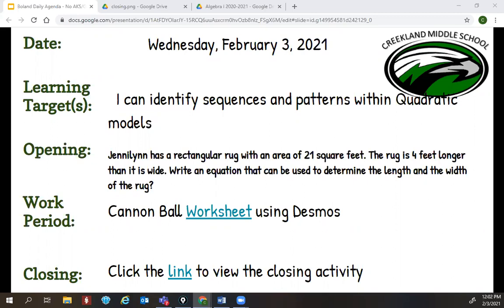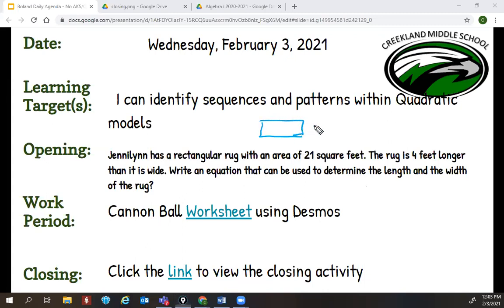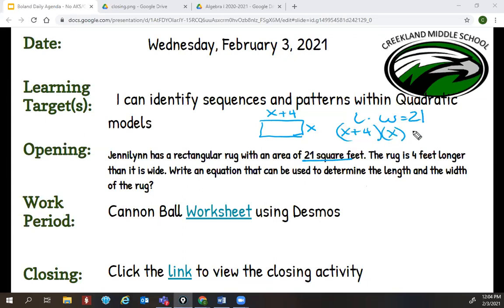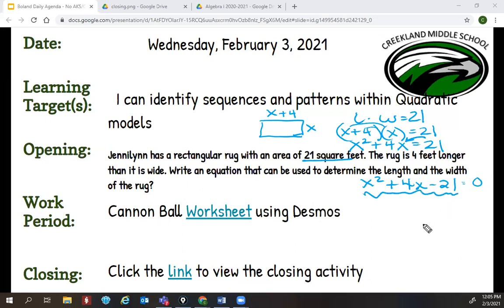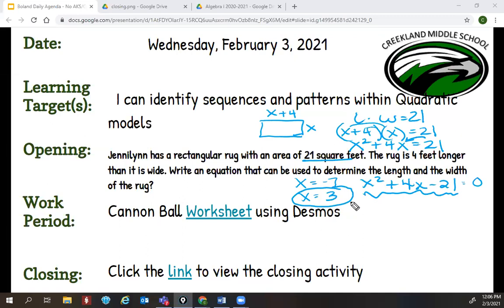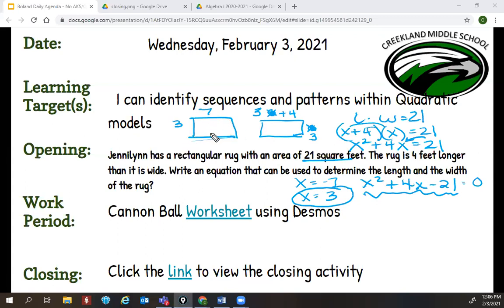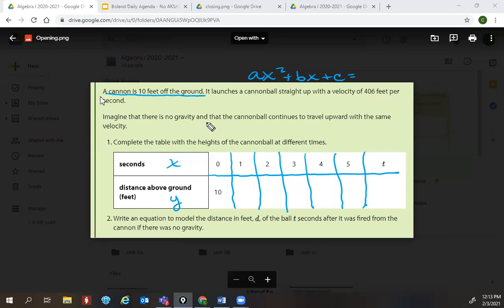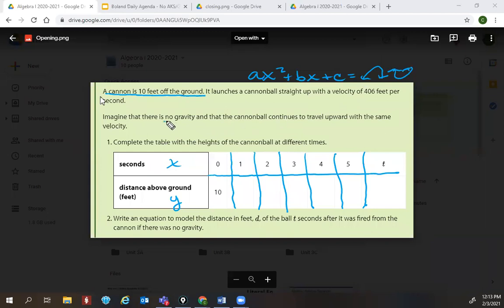Creating a two variable Quadratic Function